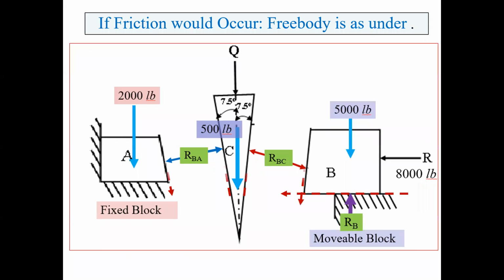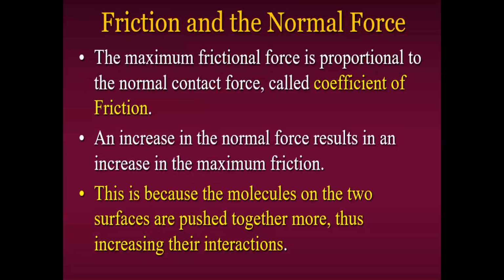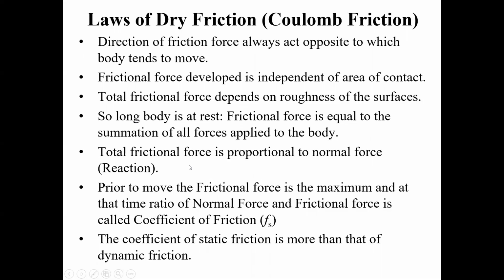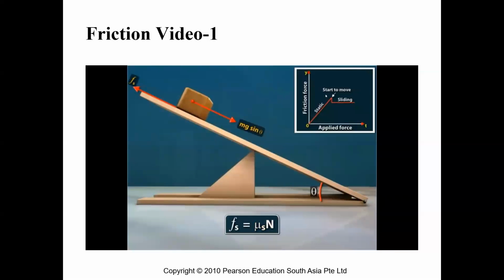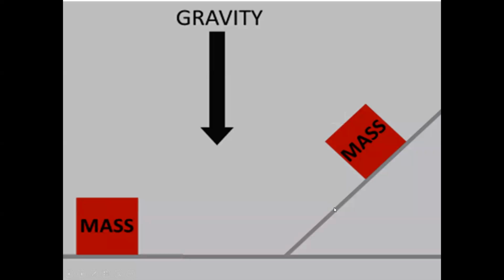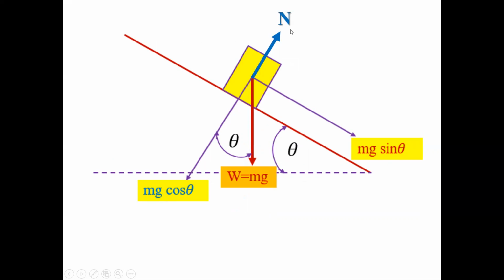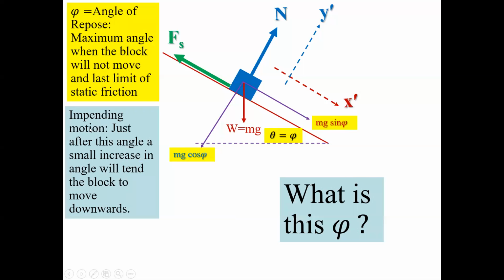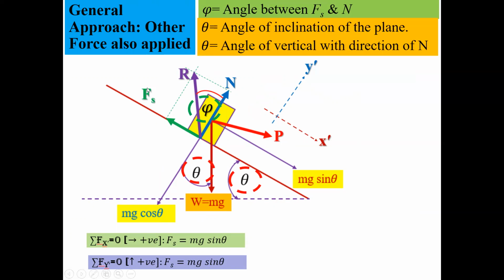Friction class on Zoom-1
For the students of MIST